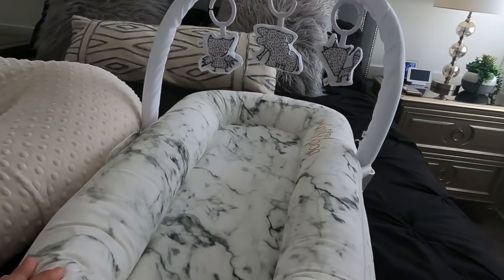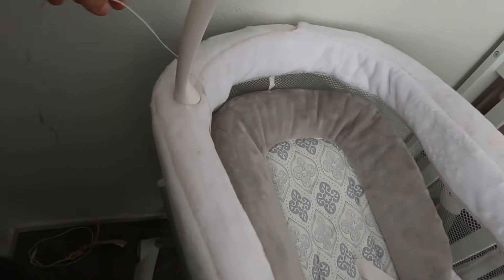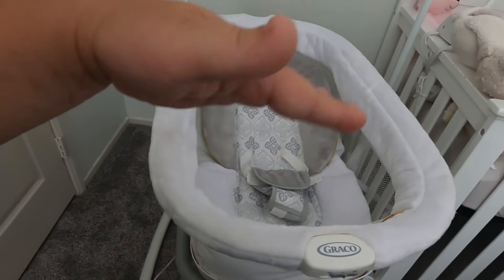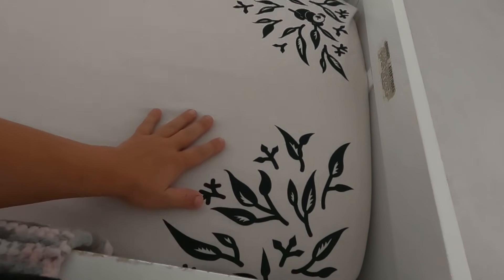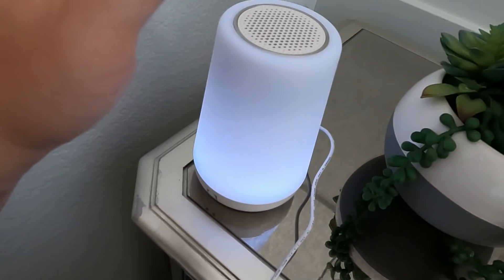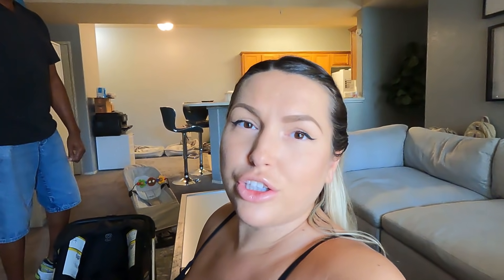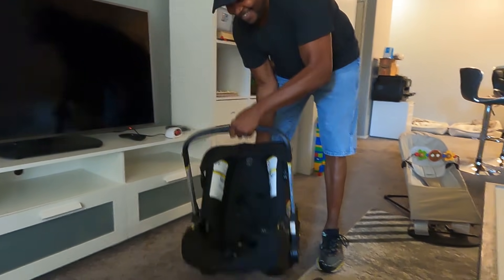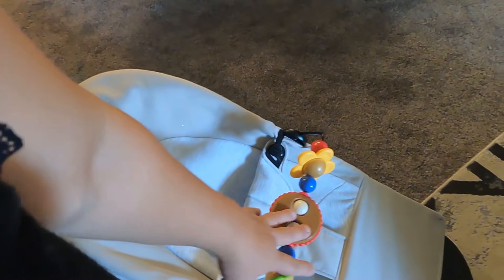Newborn Products I am Most Excited About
Hi guys! In this video, I wanted to share some newborn products I am most excited about using! I hope you'll enjoy watching it! Xoxo